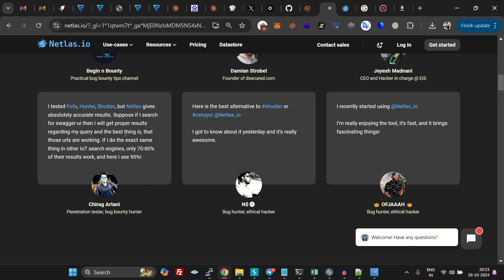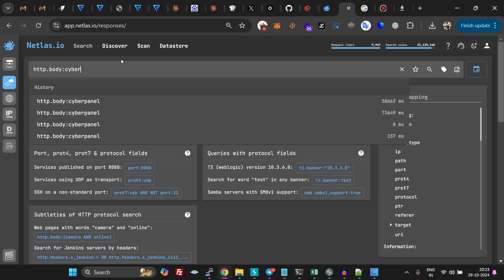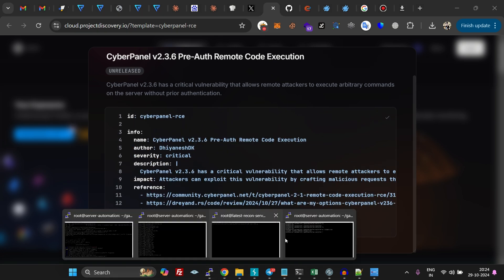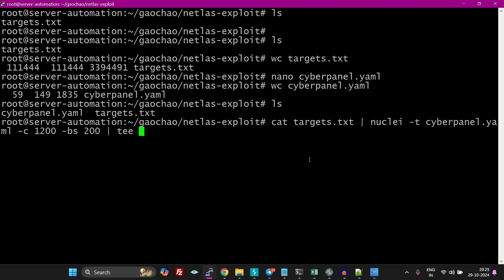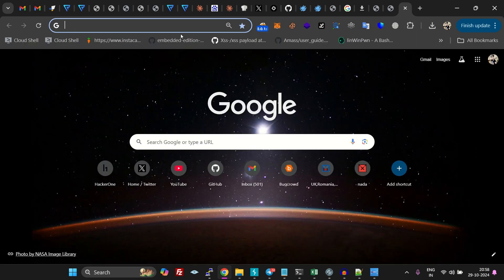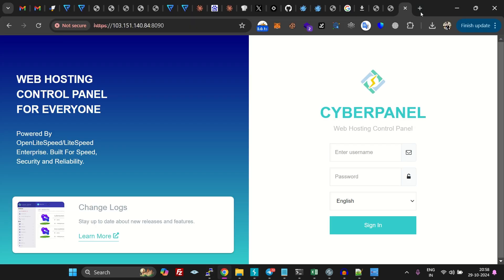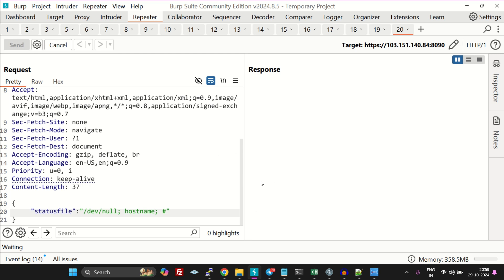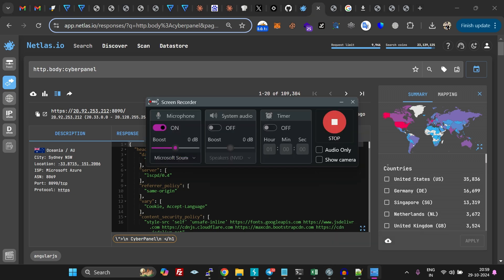Pre-Auth Remote Code Execution CyberPanel 0day | Live Recon Using Netlas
CyberPanel v2.3.6 has a critical vulnerability that allows remote attackers to execute arbitrary commands on the server without prior authentication.

 Impact: Attackers can exploit this vulnerability by crafting malicious requests that bypass authentication controls, allowing them to inject and execute arbitrary commands on the underlying server.